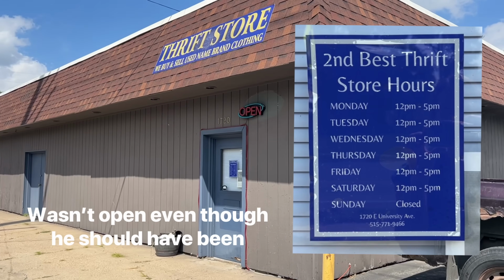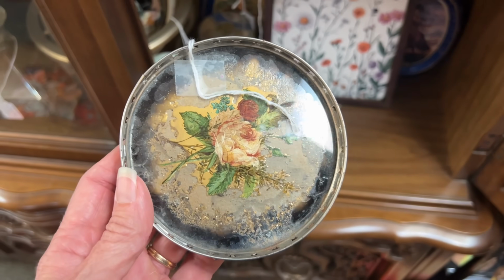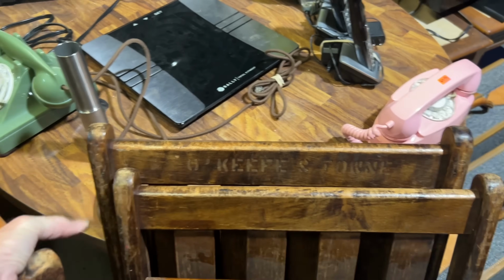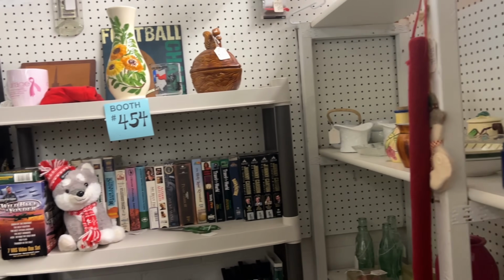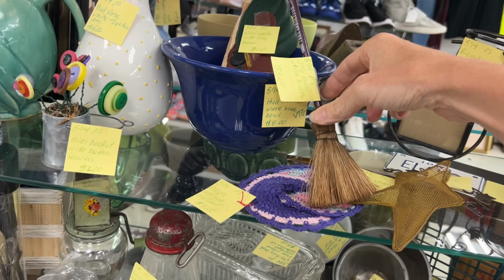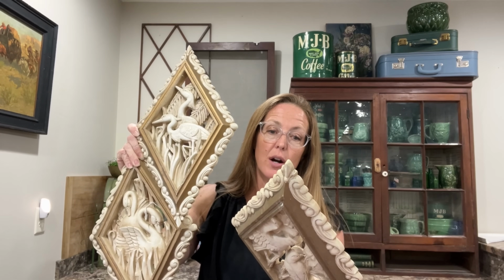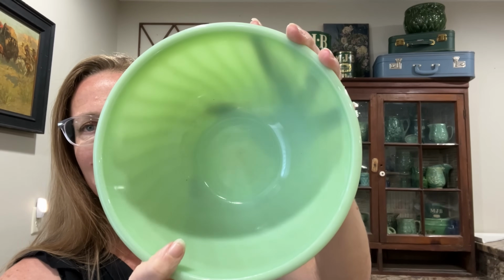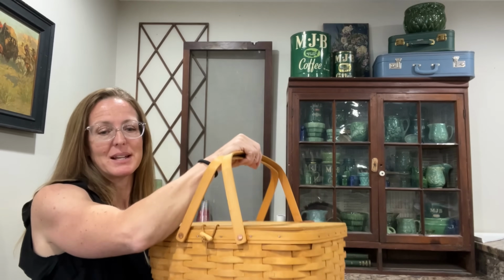Shopping 3 NEW thrift shops in Des Moines for Vintage to Resell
I always have a list of new places to shop for good deals on vintage in the Des Moines, Iowa area and today we are actually going to 3 on my list!

Where I went this week…
Not New Shop
705 E University Ave STE 300

2nd Best Thrift Store
1720 E University Ave

Fab Rehab
2802 Indianola Ave

Collectamania
3200 Delaware Ave

DAV
2627 E University Ave

Brooke Johnson | The Junk Parlor | Old stuff and cool junk for your home || thejunkparlor.com

Tools I use for Shipping 👉🏻

Tools for Selling On-line 👉🏻